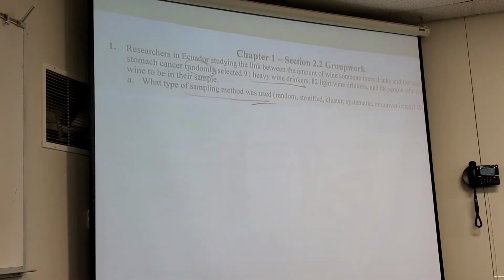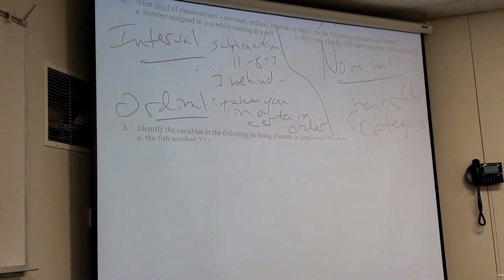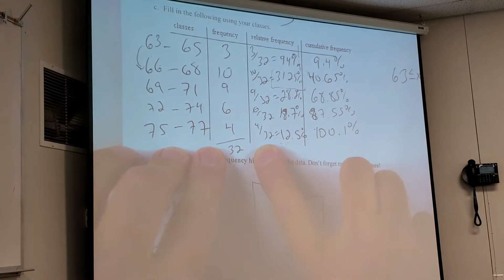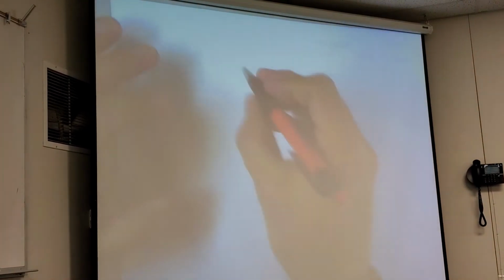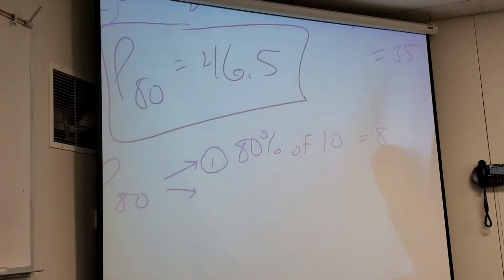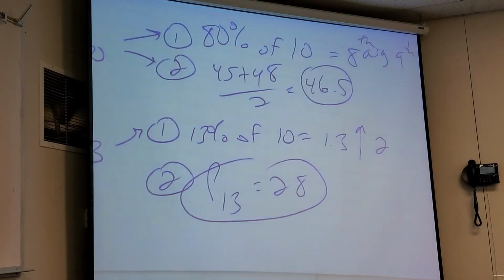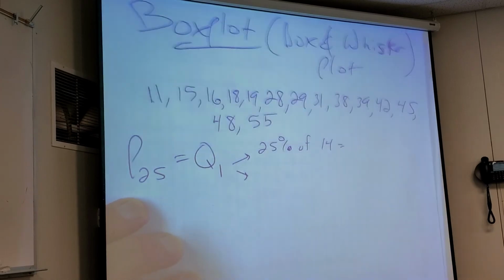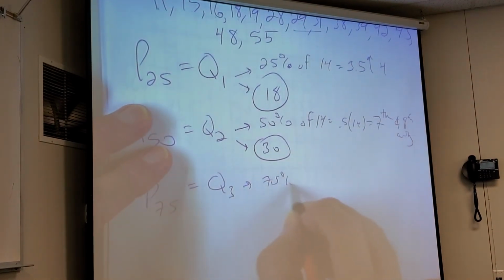Math 160 TTh, Feb 4 Lecture, part 2